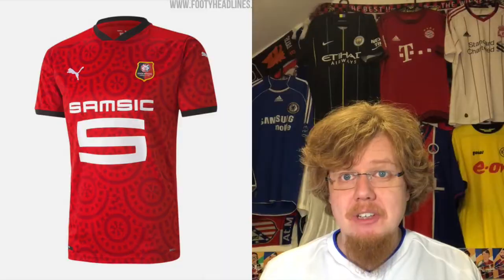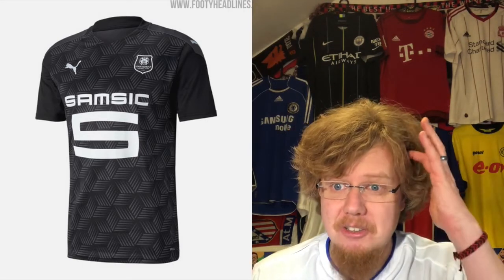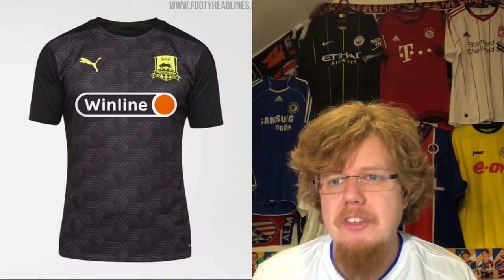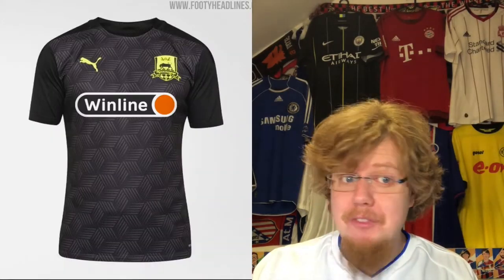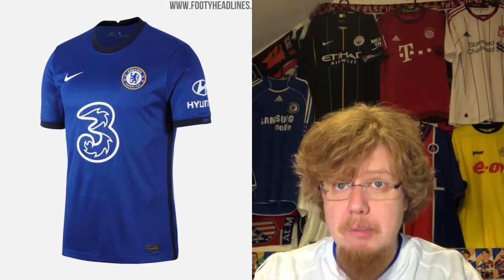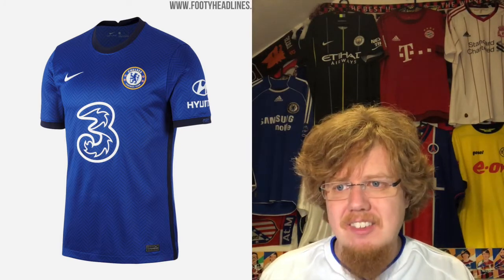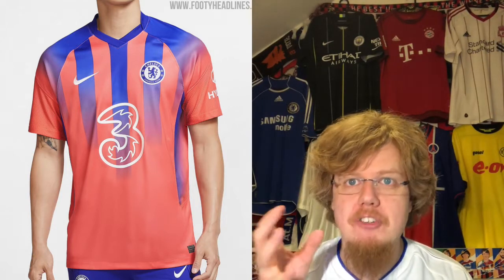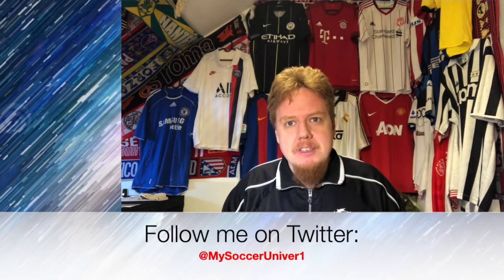2020-21 UEFA Champions League Jersey Review V: Rennes, Krasnodar, Sevilla, Chelsea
Well, we start out on a high note here, followed by tons of mediocrity and finishing with a stinker. Still. while there are many templates in this group, there are also some interesting designs in here.